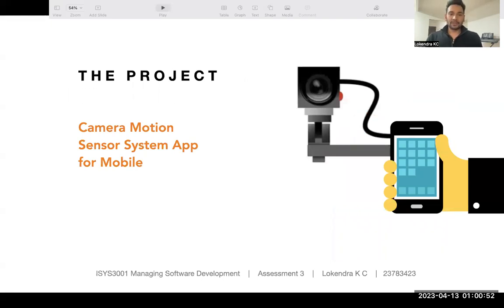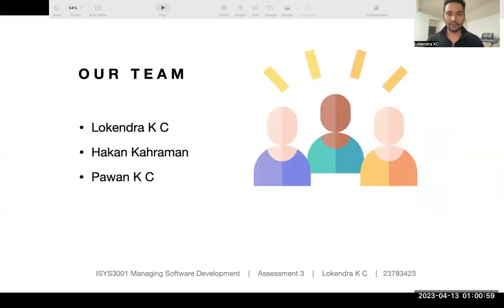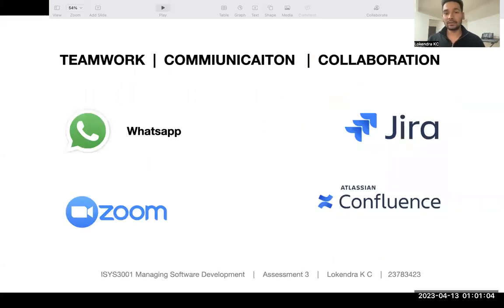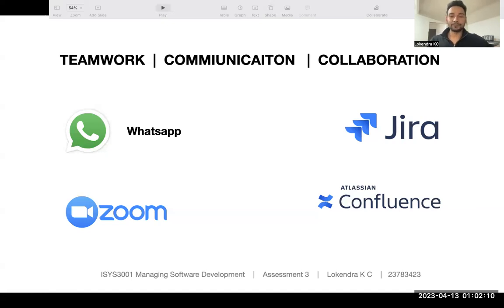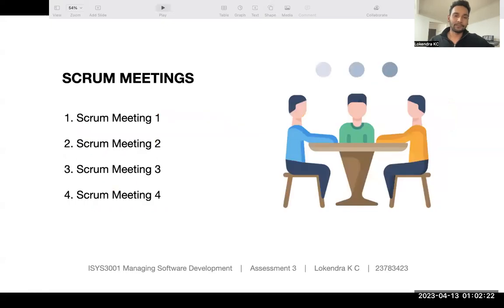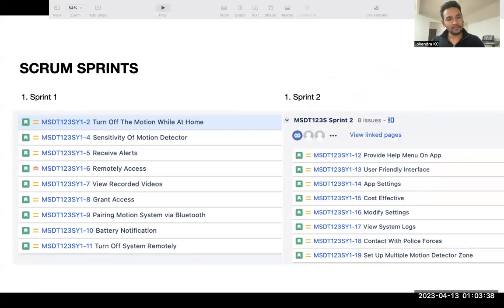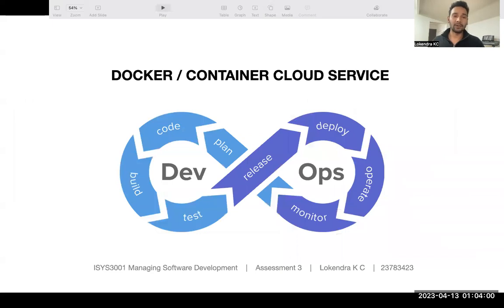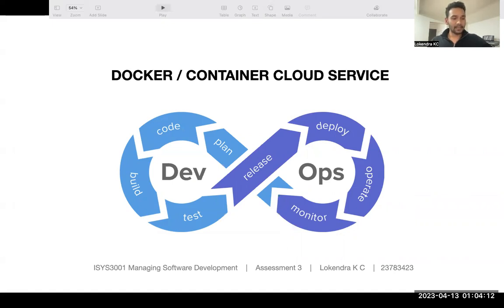ISYS3001 LKC 23783423 Presentation Video